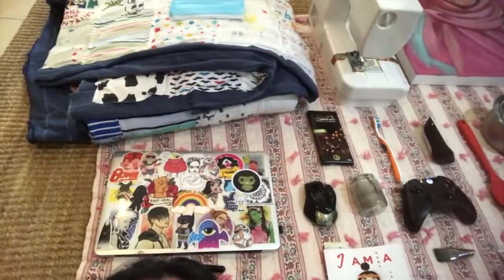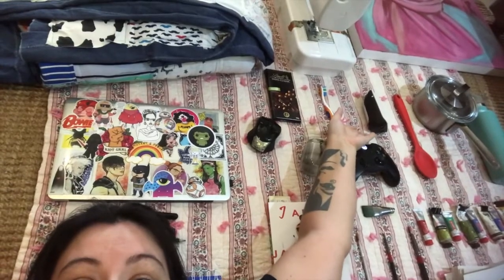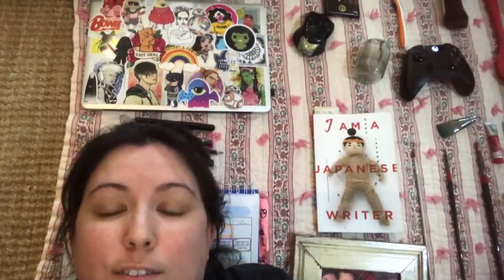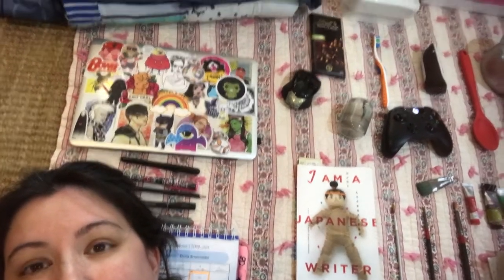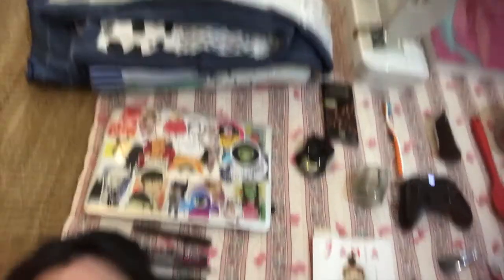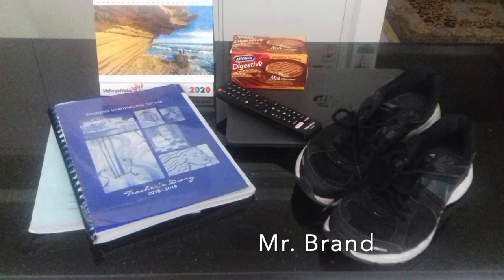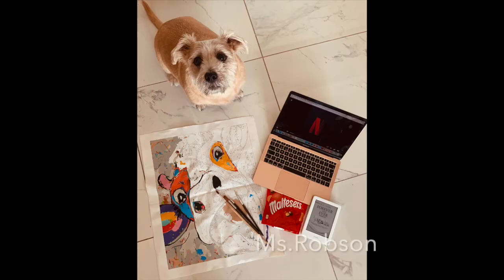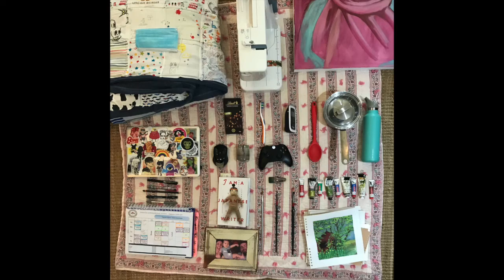Quarantine Support Art Project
but ties into what we are dealing with during the pandemic.